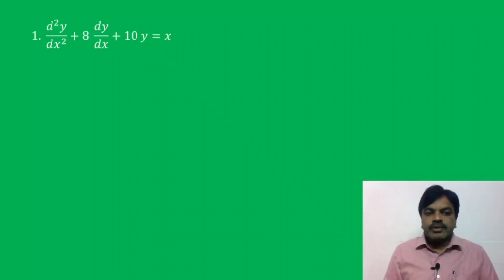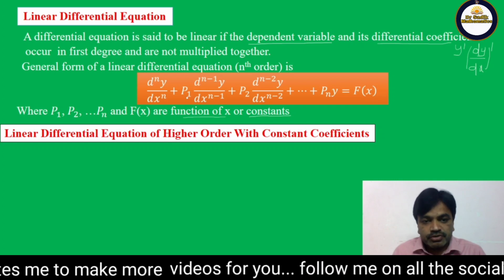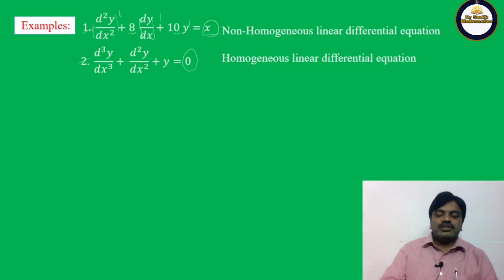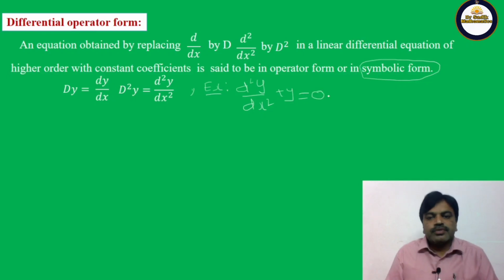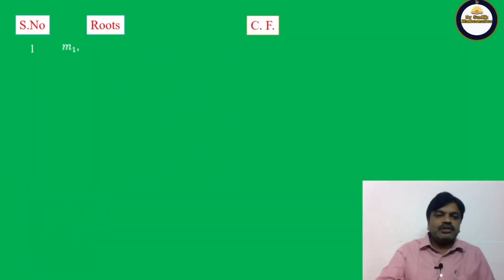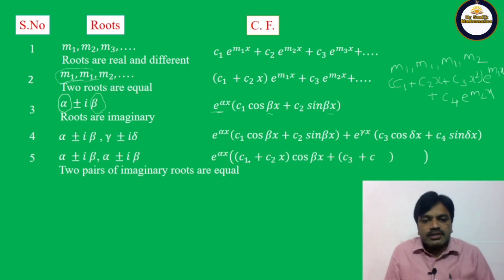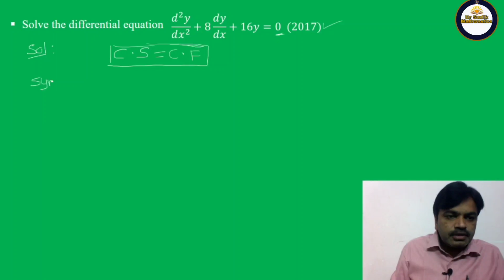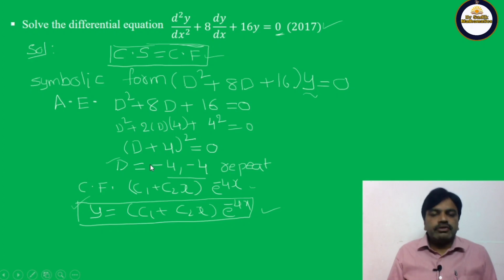Linear differential equations with constant coefficients| rules for finding C F| C F problem#1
In this lecture, we discussed concept of linear differential equations with constant coefficients,  rules for finding complementary function and problems#1.